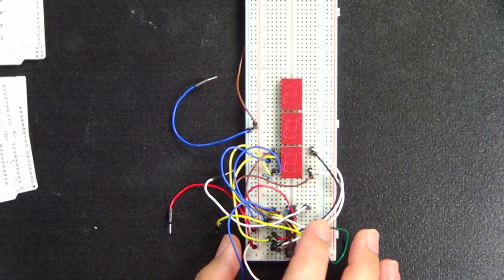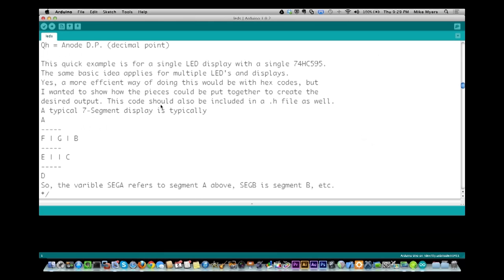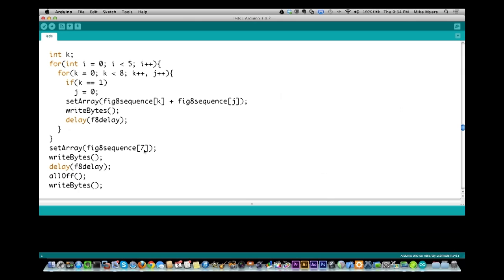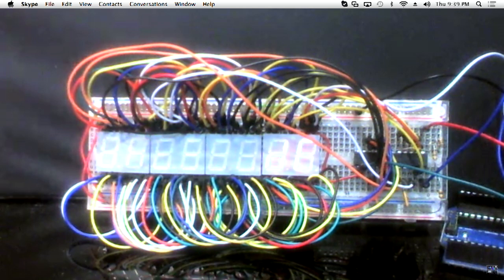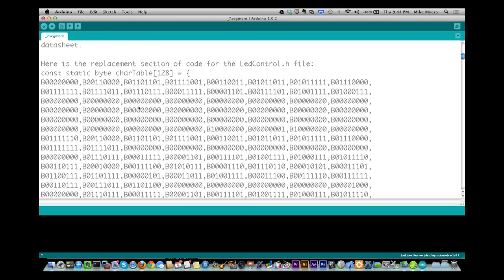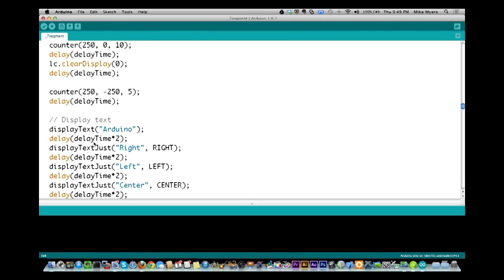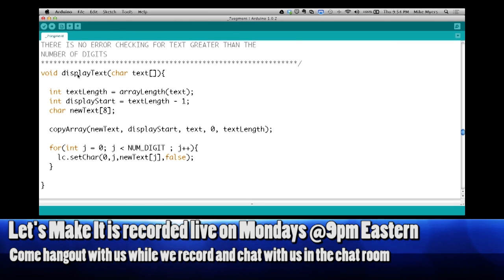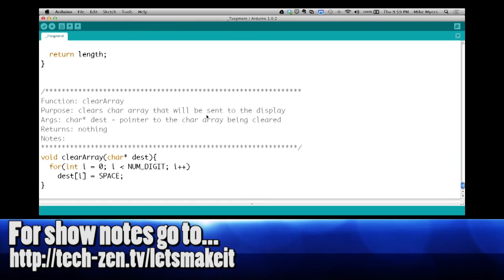7 Segment Displays With An Arduino - Let's Make It - Episode 22 - Tech-Zen.tv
This week we take a look at using a shift register to control a single 7 Segment Display then we take a look at the Maxim 7219 chip that is designed specifically for controlling up to 8 7 Segment displays or an 8x8 LED matrix.  Plus you can connect these chips serially like a shift register to add control of an additional 8 displays for each additional chip.

This weeks hosts are: Mike Myers and Bob Powell

to save $25 off your first bill or device purchase